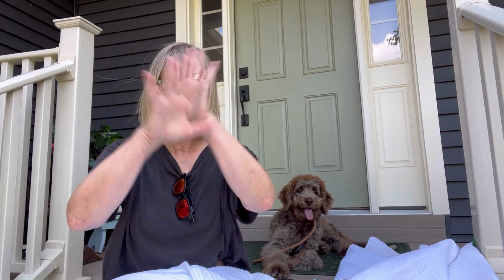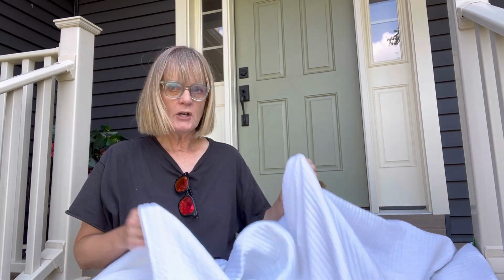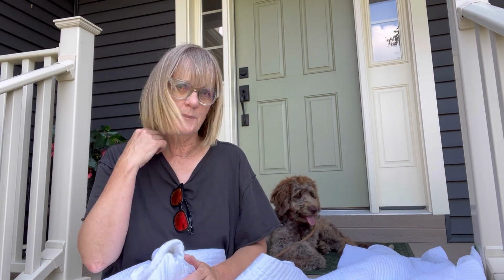HACK 4 pruning shrubs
Try this and make clean up a breeze when pruning your shrubs.  Special guest appearance by garden dog, Henri.